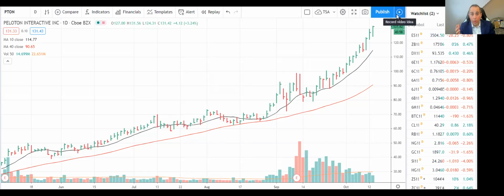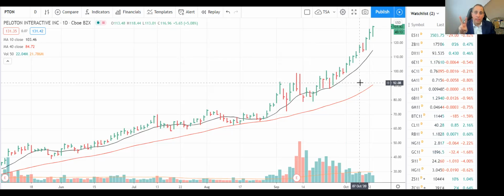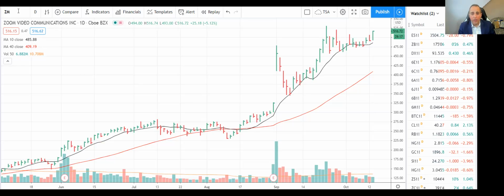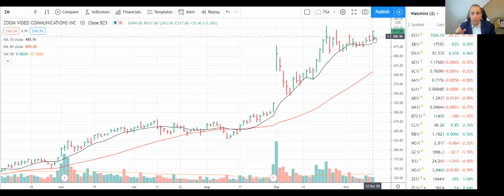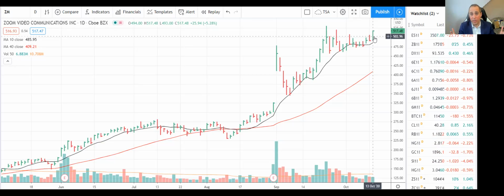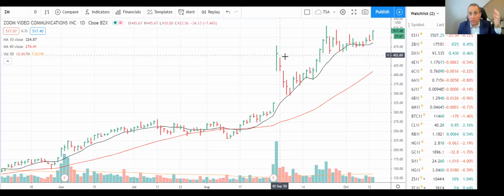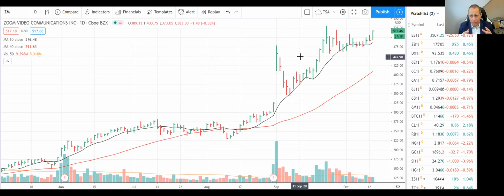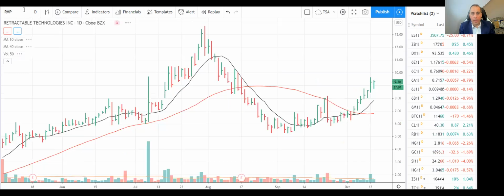Our Options Are Up 179%-Plus!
If you like this video don't forget to give it a thumbs up 👍.